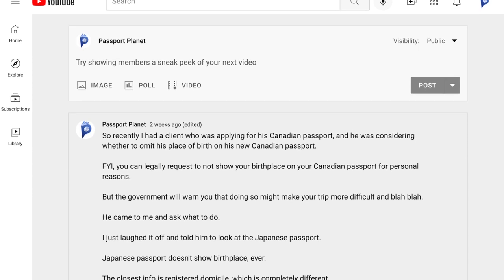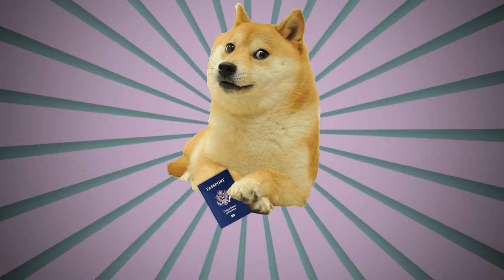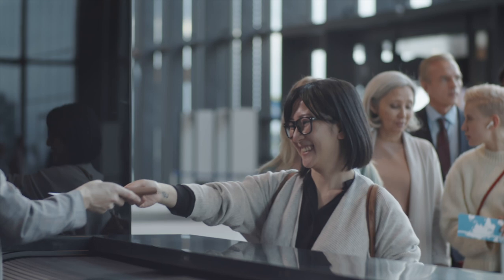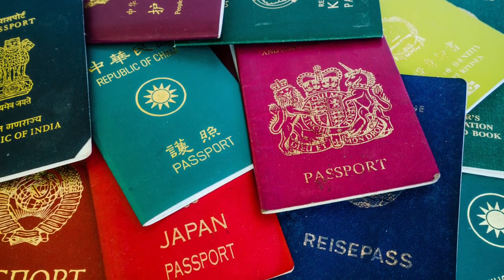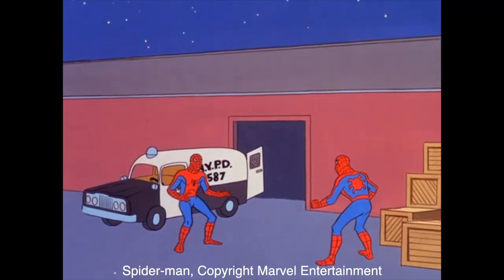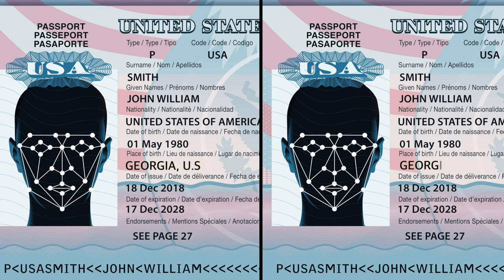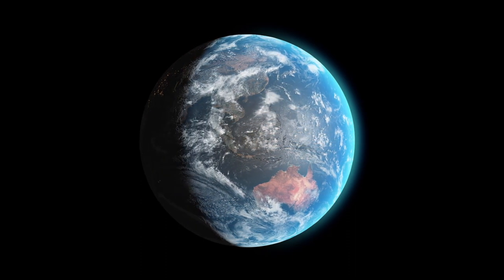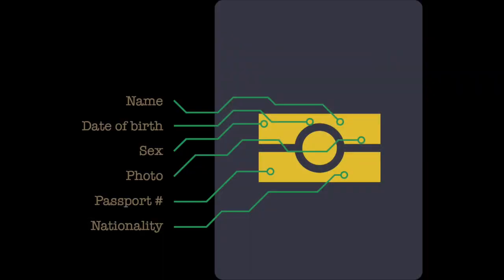Why Some Countries Don't Show Birthplace on Passports - AND How They Get Away With It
Become a Planeteer & Get access to perks:
(or simply click "JOIN" button ↗️ )

A while ago, I shared a story about a client of mine, who was applying for a Canadian passport, and he was considering whether to omit the information of his place of birth on his new Canadian passport.

In case you didn’t know, you can legally request to not show your birthplace on your Canadian passport.

This is totally legal and perfectly reasonable to do. The Canadian government even dedicated a full webpage to this and attached detailed instructions including application forms on how to do it.

We need to go back to the very beginning to understand why some countries put place of birth information on the passport.

It turns out, your place of birth is not that big a deal in a lot of countries. And many passports, including some of the best passports in the world, don’t even list this information.

The prime example of this is the Japanese passport, which doesn't show birthplace, ever. Missing the place of birth information does not stop the Japanese passport from being the best passport in the world according to multiple rankings.

And have you ever heard of any Japanese being denied entry to anywhere because their passport doesn't show birthplace? I haven't.

Japan is not the only country that doesn’t provide their citizens’ birthplace info.  The South Korean passport also refuses to go around and tell everybody where you were born.  And again, it became the second best passport in the world, next to Japan.

Some other countries that don’t mention the place of birth on their passports include Switzerland, which makes sense since it’s famous for valuing privacy, and Saudi Arabia, for whatever reason.

Anyway, I think you get the idea by now.  Amongst the passports I just mentioned, some are very powerful, and others are not so strong.

Which means whether you put your birthplace on your passport or not, doesn’t affect your ability to travel. Otherwise, the Japanese passport wouldn’t have become the best travel document in the world.

That in itself is proof that the border agents, and most governments, to be exact, don’t really care where you were born.

Because otherwise they would have mandated this information on all passports, right?

Afterall, we cannot choose where we were born.  And our birthplace doesn’t determine who we are.

Credit: May contain stock footage provided by Videvo, downloaded May contain background photo May contain icons made by Pixel perfect May contain free licenced video clips and images from pexels.com